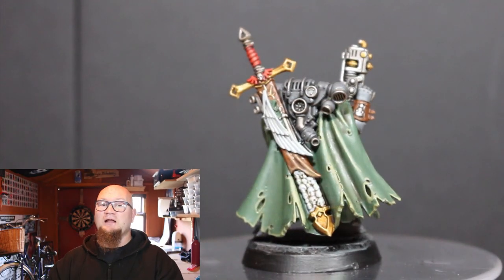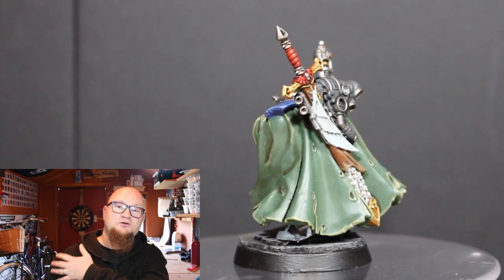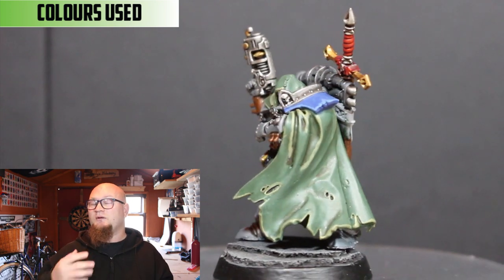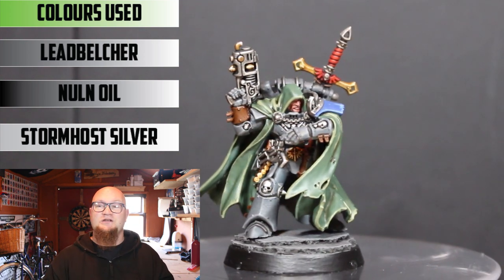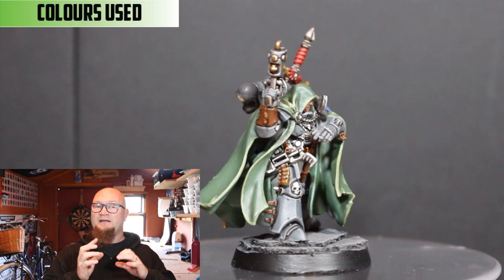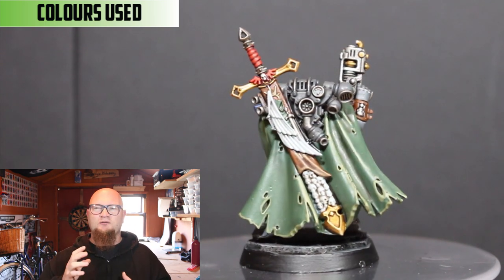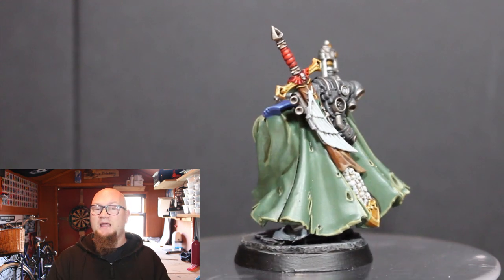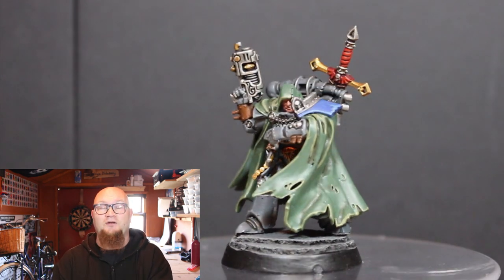Cypher: The road to Guilliman painting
This weeks model is Cypher, originally from the triumvirate of the primarch set